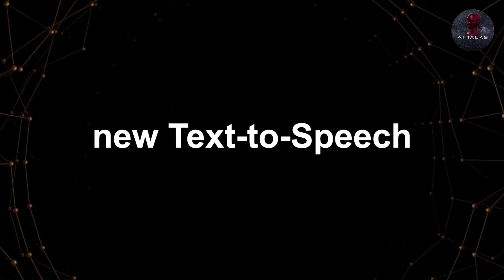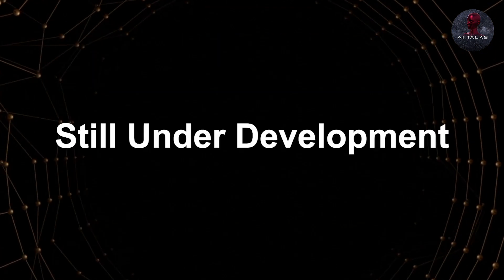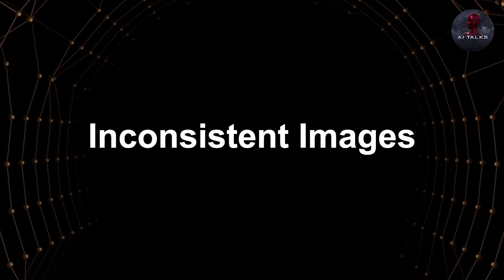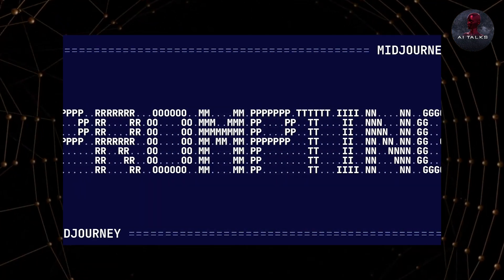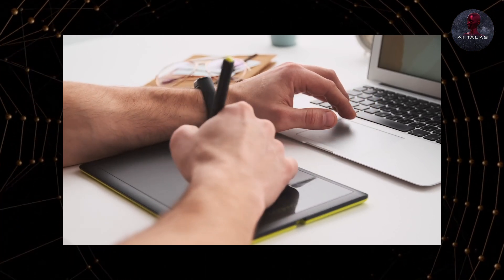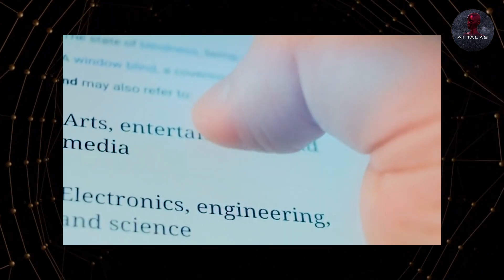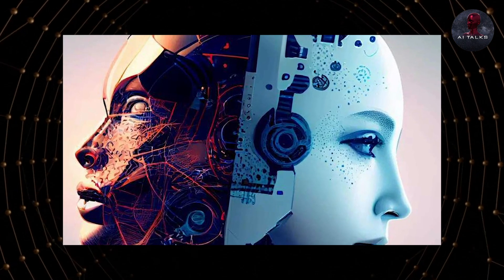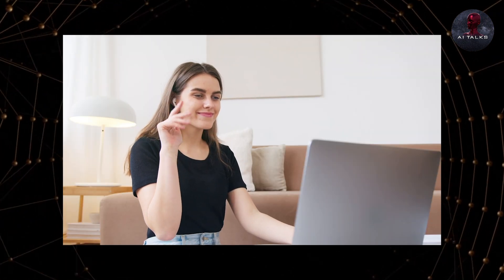Meta Is DOMINATING AI Technology! Its Text To Image Revolution! Latest NEWS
Meta AI's game-changing CM3leon is a cutting-edge multimodal model that seamlessly merges text and image generation, delivering remarkable outcomes with unmatched computational efficiency. Curious to delve deeper into this innovation? Watch the video to explore how CM3leon sets new standards in AI-driven creativity and efficiency...